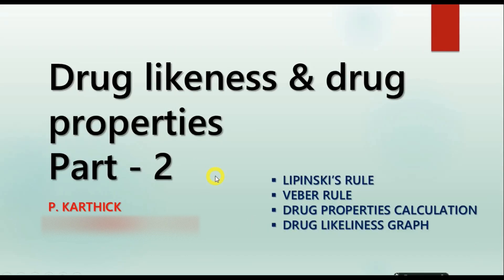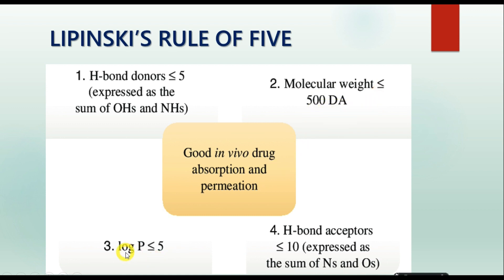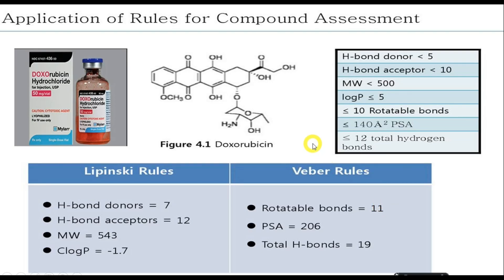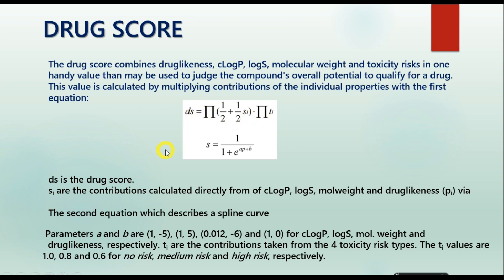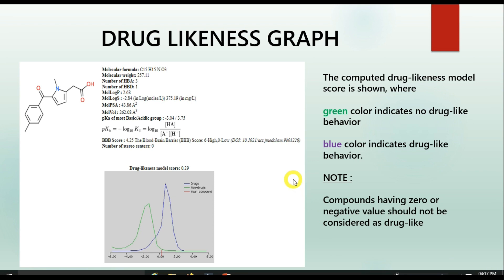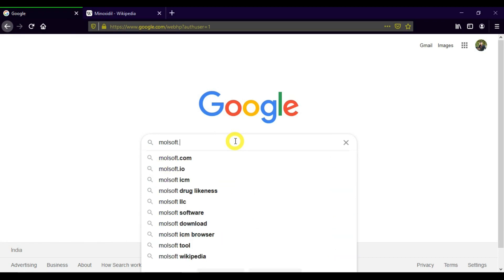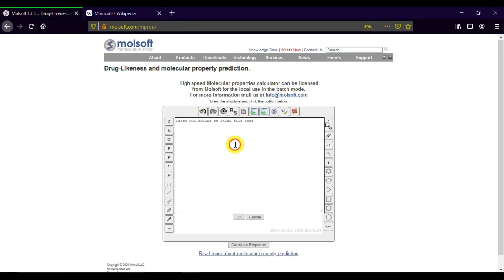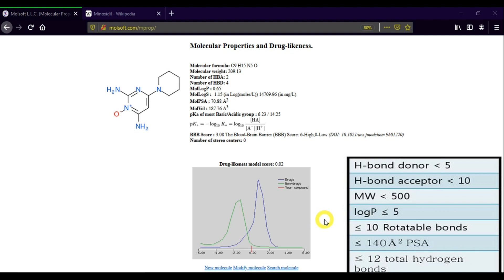Molecular Docking- Molsoft Online - Drug score- Lipinski's rule- Veber's rule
Drug likeness & properties explained